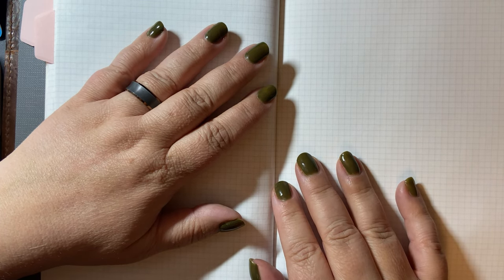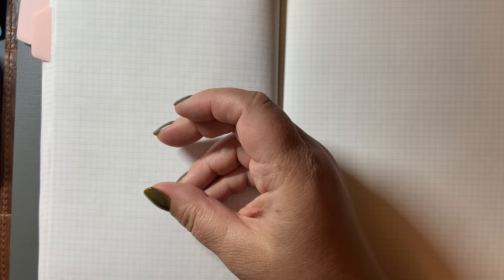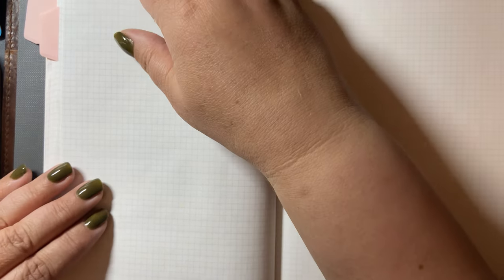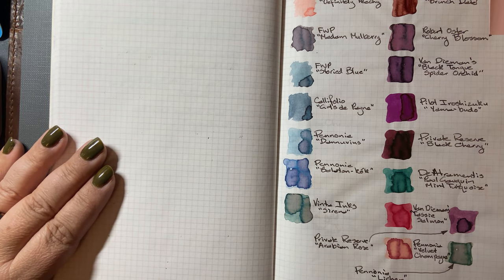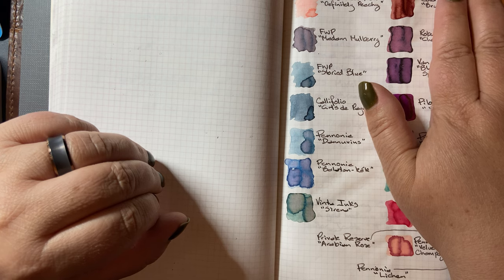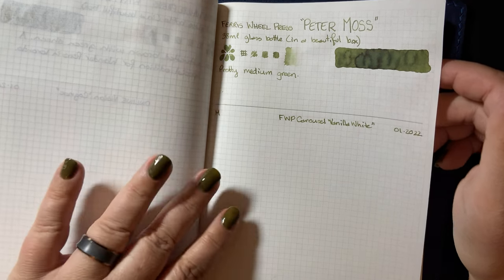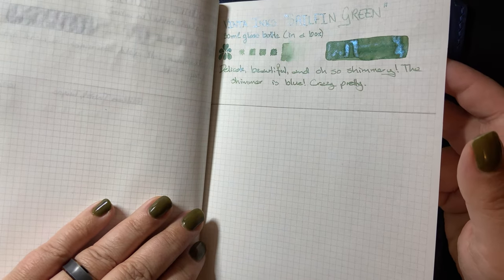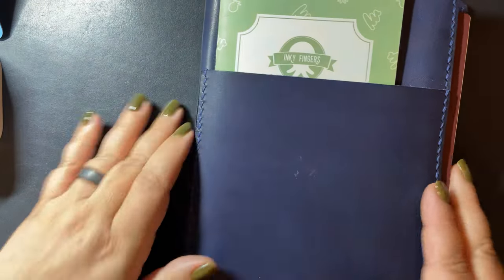Fountain Pen Inks I used in 2022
So, what fountain pen inks did I use this year?  More specifically, how many inks did I use?  In this video I count what I used, and also go over the new inks I acquired.  This year was a heavy ink usage year for me.  Watch the video and find out how heavy!